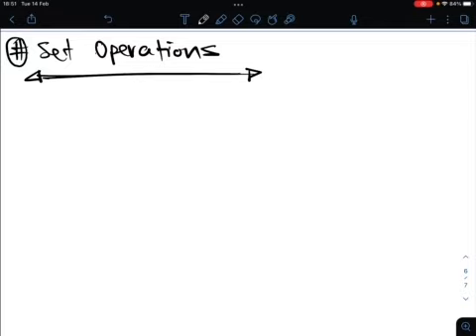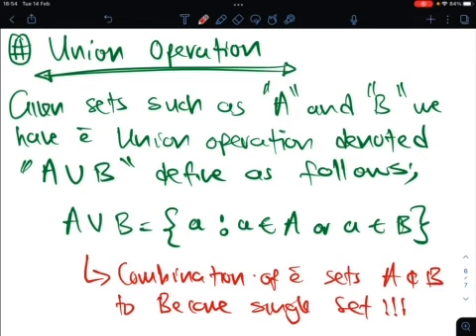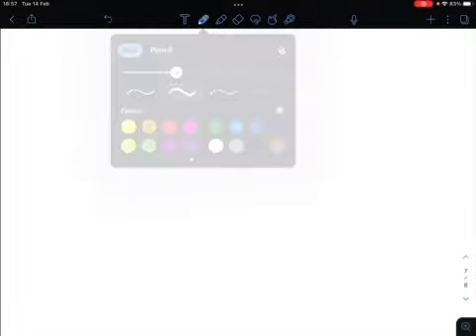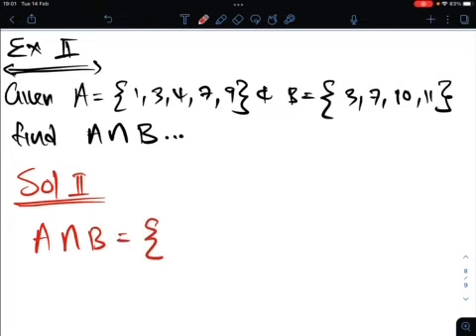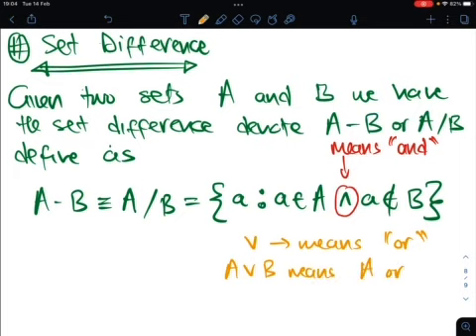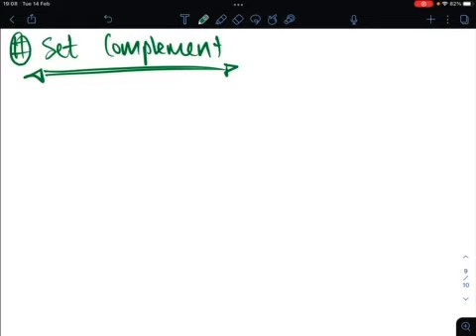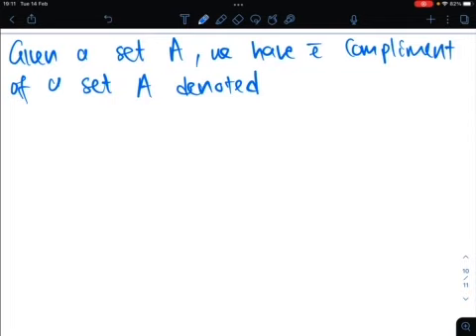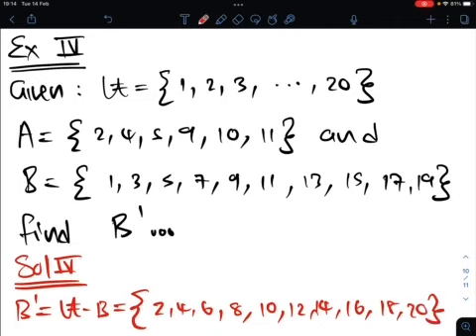Lesson 1 Part 2 : Calculus : Set Operations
In this video we look at some of the set operations that form the foundation of set theory.